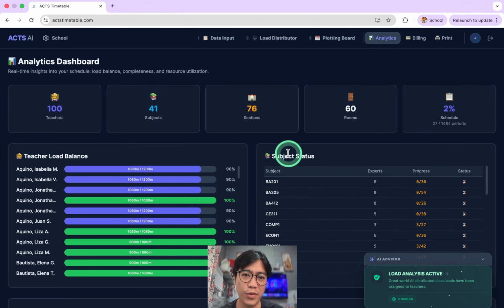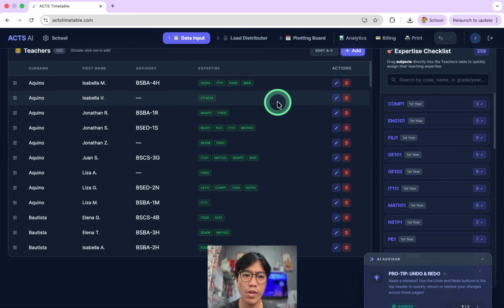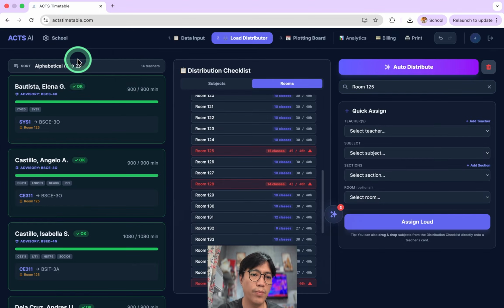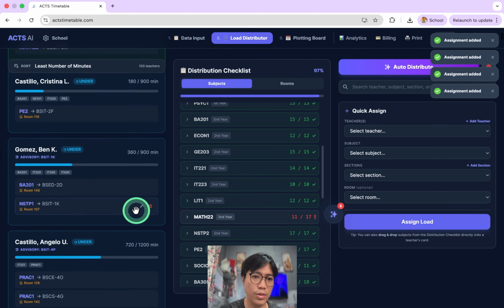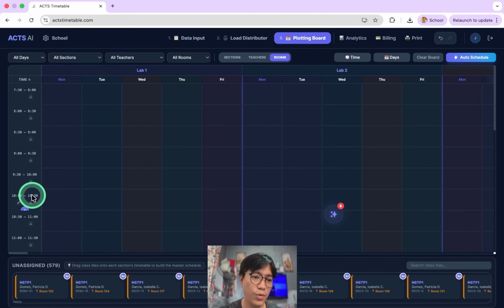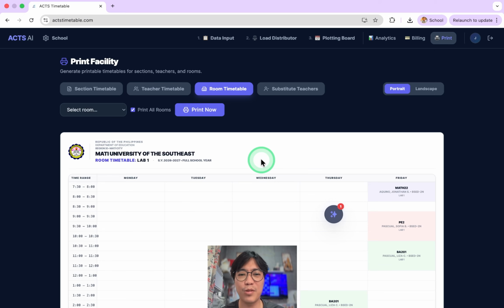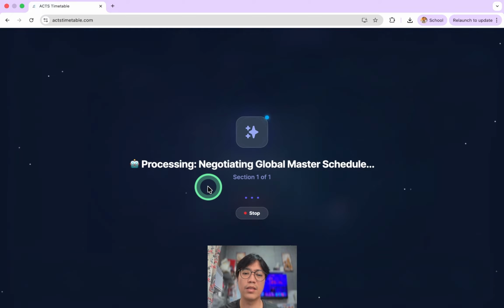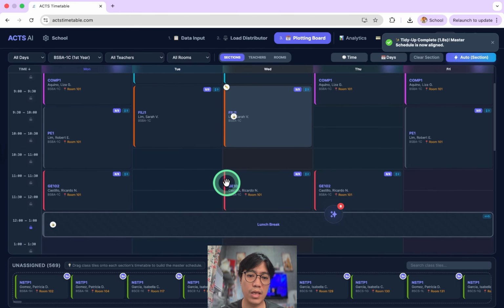Over 2,200 Class Activities Scheduled in Seconds! | ACTS Timetable Stress Test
Can an AI handle a massive University-scale dataset without a single conflict? Watch as we put ACTS AI to the ultimate stress test!

In this video, we attempt to generate a master schedule for:
✅ 100 Teachers
✅ 42 Subjects
✅ 76 Sections
✅ 2,236 Total Class Activities

See how ACTS AI processes over 2,000 activities in just seconds, ensuring zero overlaps between teachers, sections, and rooms.
⚡ Key Highlights:
 • The Stress Test: Watch the real-time generation of a complex University timetable.
 • Conflict-Free Guarantee: How the AI handles 100+ faculty members simultaneously.
 • Dynamic Blocking: Learn how to use "Block Scheduling" to cater to sudden school-wide activities (like Pickleball Fridays! 🎾) without ruining your existing progress.
 • Professional Printing: From a massive grid to individual teacher and section PDFs in one click.

🏫 Why ACTS AI?
Traditional school scheduling takes weeks of manual effort and human error. ACTS AI turns that weeks-long headache into a 5-minute coffee break. Built specifically for the unique needs of Philippine schools and Universities.

Chapters
0:00 - Scheduling a huge school
1:01 - Bulk Import feature
3:15 - Room Time Off
3:43 - Assign Teacher Expertise (To help the AI auto-distribute teaching loads)
4:24 - Step 2: Distribute teaching Loads
5:00 - Distribute subject assignments/ load from a specific Section to teachers
5:33 - Assign a classroom to each class
5:58 - Auto Distribute teaching assignments/ loads
6:47 - Fix overcrowded rooms
9:13 - Fix overloaded teachers
10:10 - Assign loads to underloaded teachers
11:56 - Step 3: Plot Class Tiles
12:00 - Setting Time Slots (before plotting class tiles)
14:00 - Editing Time slot duration
14:21 - Adding a custom activity (e.g. Lunch Break)
15:00 - Unlocking/ Locking entire time slot/ row
15:35 - Using the Auto Schedule (AI solver)
18:25 - Adjusting Finished School Timetables to cater sudden changes in scheduling
19:05 - Deleting class tiles from the grid to make way for Pickleball Fridays (Wellness program)
 19:50 - Adding custom activity (Pickleball Fridays)
20:15 - Scheduling by section for a cleaner MWF - TTh scheduling
25:38 - Manually dragging class tiles